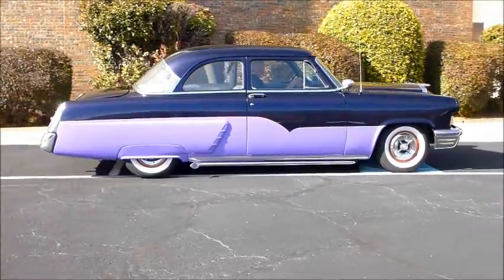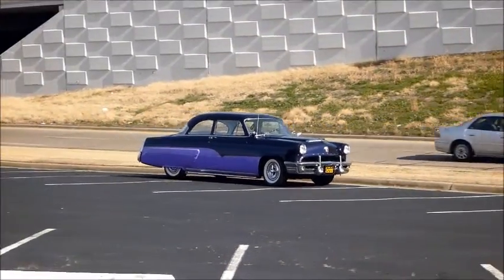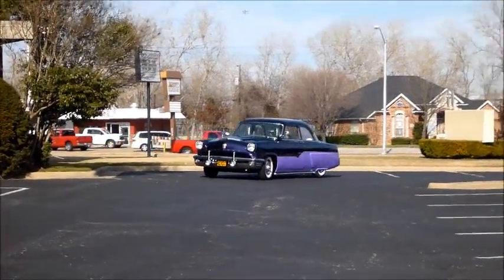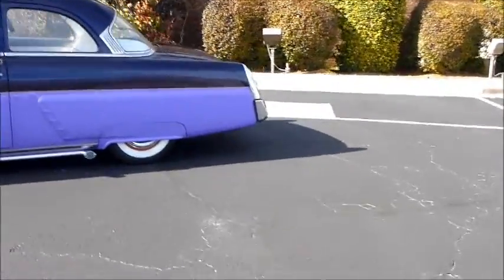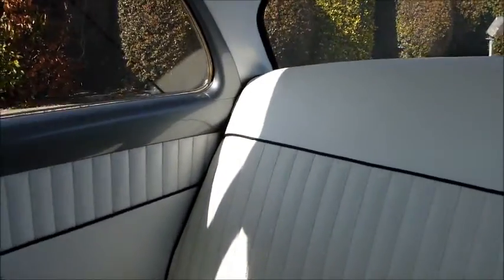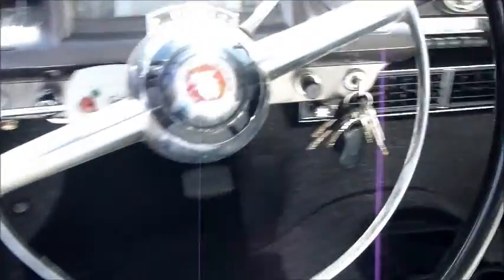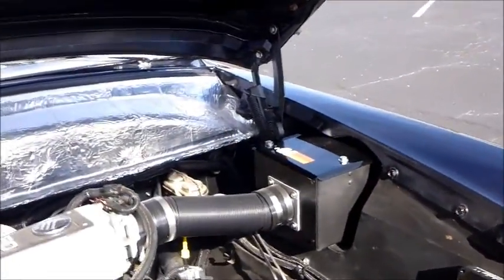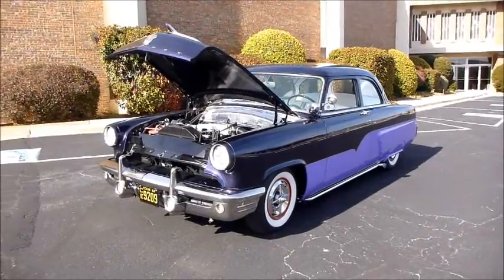1952 Mercury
1952 Mercury

With 1952 came a new design for the classic Mercury.  With a more subtle grill and sleek bodylines the over all appearance was modernized creating a timeless classic that has countless followers even today.  Whether you are talking about lead sleds or cool 50s classics you can't leave out the Mercury.  This beautiful 1952 Mercury has a great look and runs very well.  It is an older restoration that was completed in New Mexico where it was owned by one of the representatives for the NSRA.  You know it was done nicely because if you have that "SR" in your job title you better know Street Rods.  The car utilizes a combination of stock and newer components giving it a classic look with some of the modern upgrades.  The body is very straight and is coated in a nice Deep Purple/Blue pearl over Lavender.  This is then separated by Red and Gold pinstriping which works with the colors well and gives it a cool custom touch.  Original style fender skirts are cleanly mounted in the rear and are a nice feature to have.  This along with the dual spot lights and chrome side pipes creates that old school look.  All of the chrome on the car is in good condition with the bumpers cleanly mounted in front and rear.  Original style driving light bumper guards are in place which you don't see on every old Merc.  The glass is all nice and clear with no scratches or damage.  The car has a very solid stance and cruises around on nice steel wheels with Lancer Hubcaps and Coker Whitewall radial tires.

Pop the hood and you will be greeted with a very nice upgraded 1993 Ford/Mercury 5.0 EFI engine that runs extremely well.  This type of motor utilizes a brand new Painless wiring system with EFI harness and also comes with software for laptop tuning.  The engine is topped with a cold air induction system with K&N filter and has been fitted with an electric fuel pump, a dual brake master cylinder, and dual exhaust.  The exhaust system utilizes smithy mufflers which delivers a great sound.  This classic has zero heating issues as it is always kept cool with the added electric fan and Walker radiator.  The AOD transmission shifts with no issues and the overdrive is a nice feature.

The interior of the Merc is completed in a White and Black naugahyde the is in great condition and looks great.  The pleated seats are very comfortable and have black seat belts in place.  The dash is painted Grey and utilizes mostly original components.  A lot of the original levers are in place which look like they are more suited for an airplane.  Think about how "high tech" that must have looked in 1952.  A new Classic Air underdash A/C unit is mounted in place and blows color with no problems.  The Kenwood AM/FM/CD player is also a nice added feature and it utilizes a remote.

This is a very cool classic that gets looks wherever you take it.  These old Mercurys are very well respected classics that everyone loves to check out.

and remember